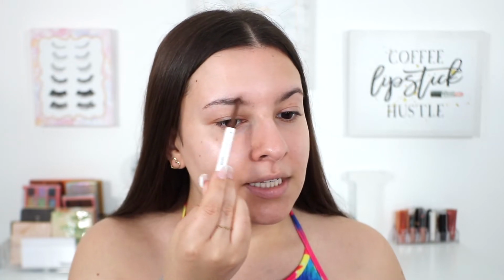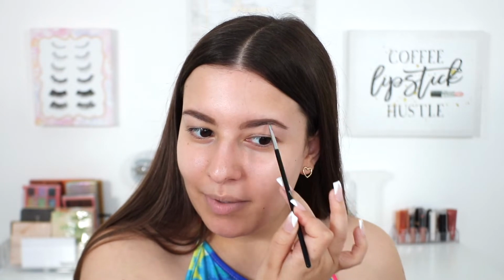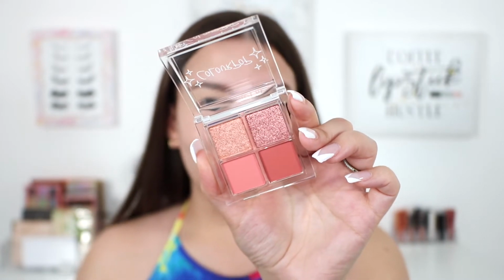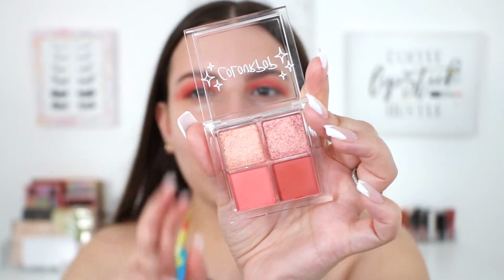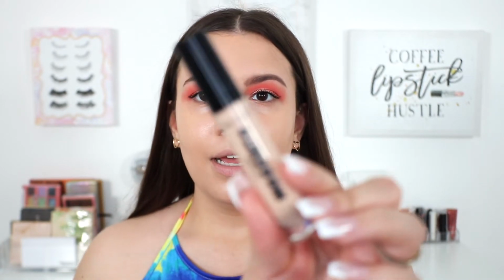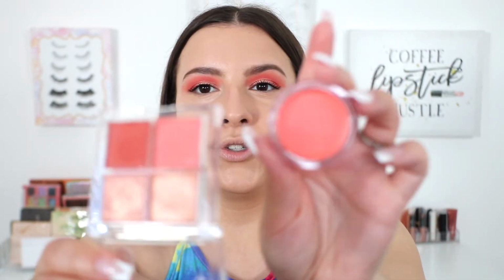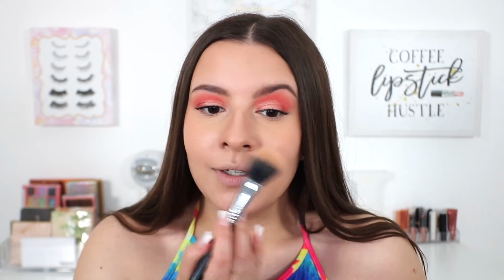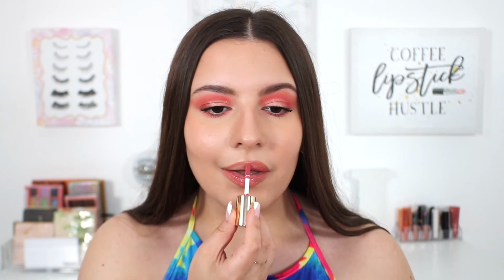GET READY WITH ME: ANSWERING YOUR QUESTIONS | Getting Personal, Handling Hate, & Career | Jackie Ann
Let's get ready together while I answer your questions! 😍

♡PRODUCTS:
Fenty Brow MVP
Colourpop Quad Creamsicle
ELF Lash it Loud Mascara
Fenty Eaze Drop Blurring Skin Tint 5
Wet n Wild Incognito Concealer
ELF Putty Blush Turks & Caicos
Maybeline Fit Me Powder
Fenty Bronzer Shady Biz
ELF Face Duo White Beach
Haus Labs Lip Liner En Point

♡GET CASH BACK FOR SHOPPING THROUGH RAKUTEN (used to be EBATES)

♡ I use MagicLinks for all my ready-to-shop product links!

♡EQUIPMENT:
Lighting: IVISII Ring Light
Neewer LED Lights

As an Amazon associate I earn from qualifying purchases (amzn.to links and any purchases made through my Amazon storefront) Discount codes marked with * are affiliate and I will make commission from your purchase! Thank you so much if you decide to support me and my channel in this way! This video is NOT sponsored and all opinions are my own ♡